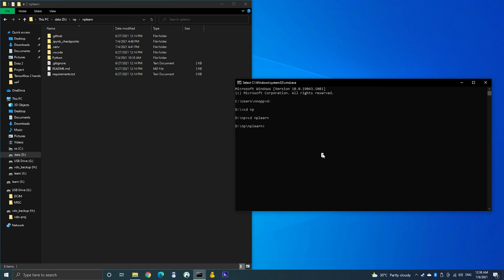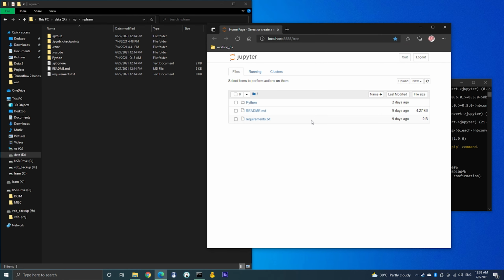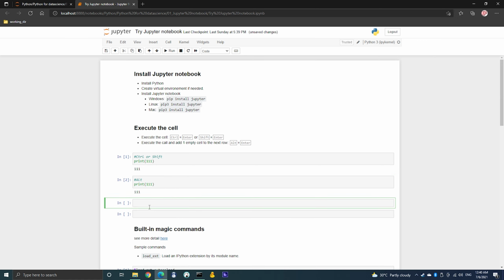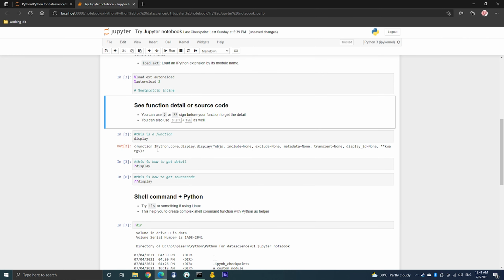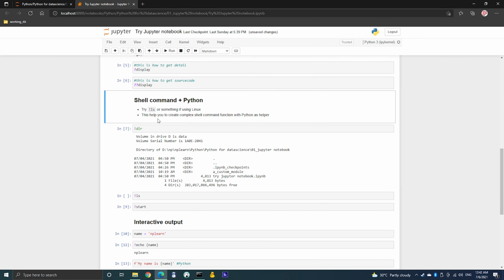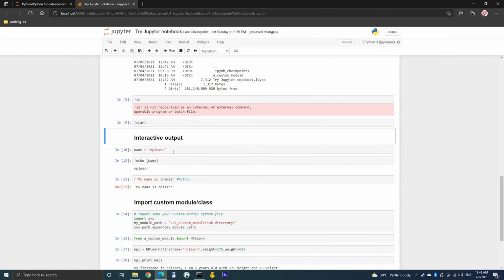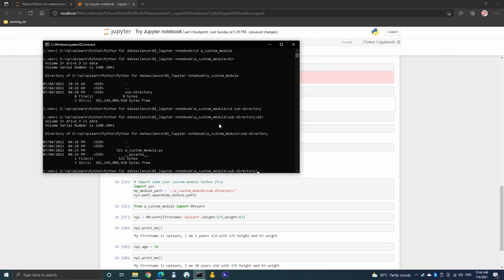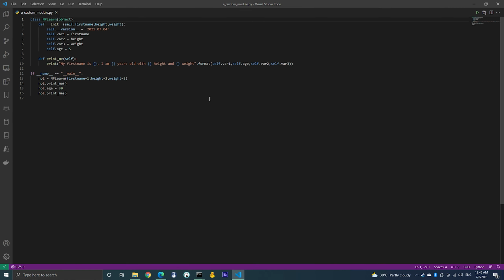Get started with Jupyter notebook and Python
I want to share with you how to start using Jupyter notebook to play with Python and use it for exploring your dataset.

What we have learned:
- How to install Jupyter notebook
- Basic usage

Timestamps
0:00 Install Jupyter notebook
0:43 Start a Jupyter notebook
1:33 Execute a cell in Jupyter notebook
2:16 Built-in magic commands
2:44 View function detail and source code
3:36 Run shell command in Jupyter notebook
4:23 Interactive output in Jupyter notebook
5:10 Interactive output in Jupyter notebook

To terminate/stop your Jupyter notebook server, press Ctrl+C(Windows) or Command+C(Mac)